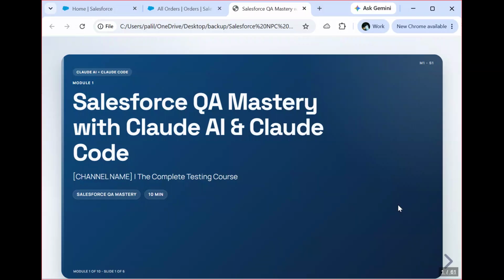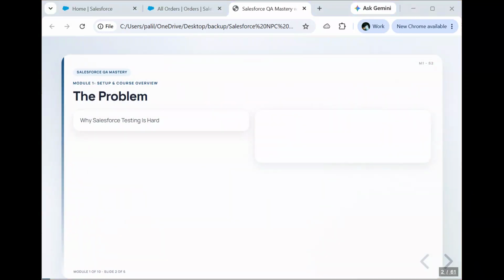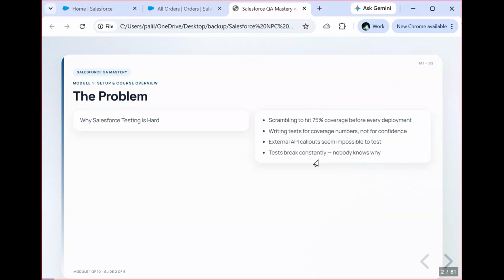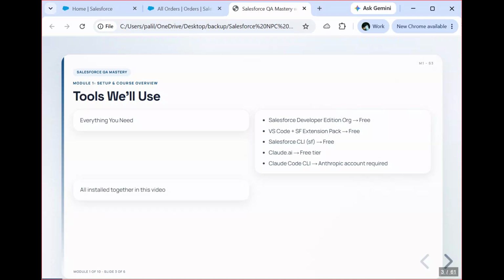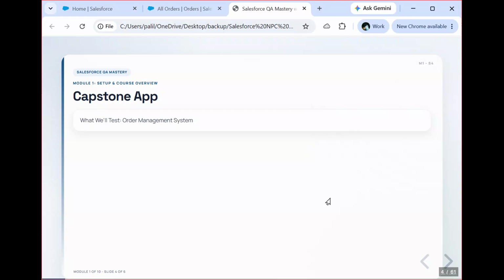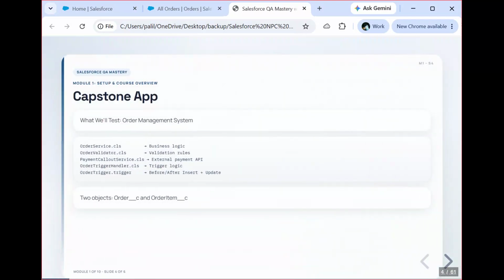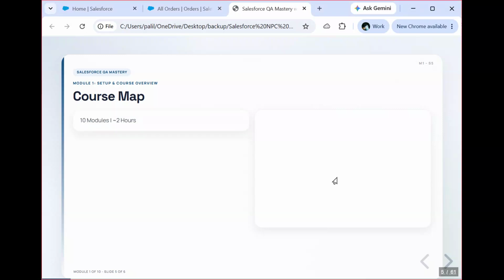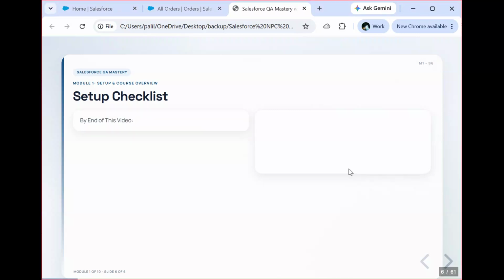Salesforce QA Mastery with Claude AI & Claude Code - Lesson 1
Welcome to Module 1 of the complete course: Salesforce QA Mastery with Claude AI & Claude Code.
Many Salesforce developers and QA professionals struggle with writing robust Apex tests. We often find ourselves scrambling to hit the 75% code coverage requirement right before deployment, resulting in brittle tests written for numbers rather than real testing confidence. Furthermore, testing external integration API callouts or complex triggers can feel incredibly difficult.
This course is designed to address these testing challenges. In this introductory module, we walk through our development setup and outline our course roadmap. By the end of this video, you will have your entire local development stack and AI tools configured to write meaningful, reliable tests.
What We Cover in This Video:
The Salesforce Testing Problem: Why scrambling for code coverage misses the mark, and how to write tests for actual software confidence.
The Tool Stack: An overview of the free and official tools we will use, including Salesforce Developer Org, VS Code, Salesforce CLI, Claude.ai, and the Claude Code CLI.
The Capstone Project: Introducing the Order Management System we will be testing, featuring custom objects (Order__c and OrderItem__c), trigger handlers, validation classes, and integration services (PaymentCalloutService.cls).
Our Setup Checklist: Step-by-step confirmation to ensure your local environment is ready for the remaining modules.
Course Map (10 Modules):
Setup & Course Overview (This Video)
Apex Testing Fundamentals
Claude AI Testing Workflow
Claude Code CLI Workflow
Deep Dive: Apex Testing Patterns & Techniques
Mocking HTTP Callouts & Integrations
Testing Permissions and Security
Testing Record-Triggered Flows
Salesforce CLI Test Automation
Capstone Project Implementation
Prerequisites & Tools to Setup:
Sign up for a free Salesforce Developer Edition Org.
Install VS Code and the Salesforce Extension Pack.
Install the Salesforce CLI (sf).
Set up a free account on Claude.ai.
Install Node.js and the Claude Code CLI (npm install -g @anthropic-ai/claude-code).
Follow along with this playlist to transform your Salesforce testing workflows from basic coverage-chasing to AI-assisted quality assurance.